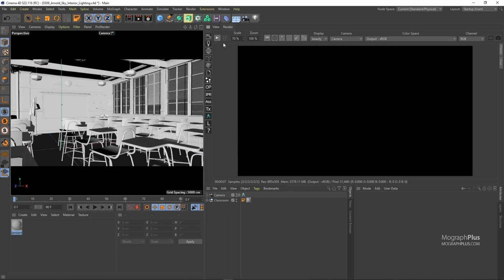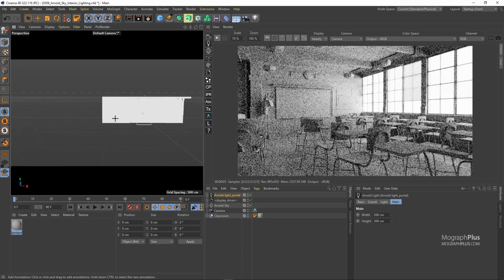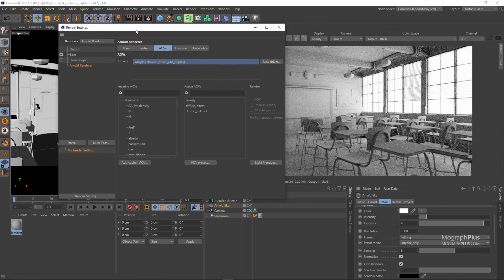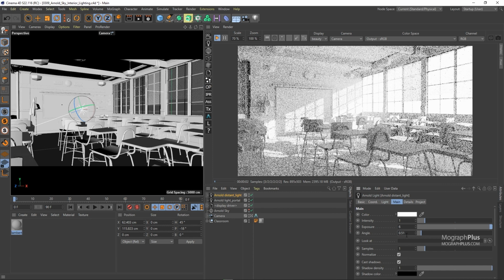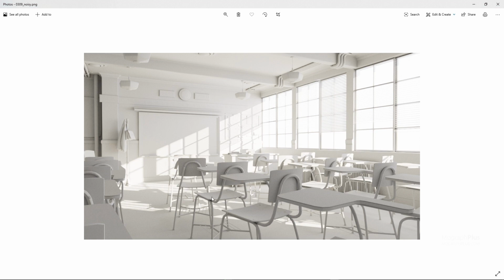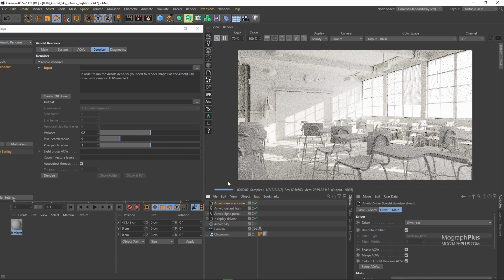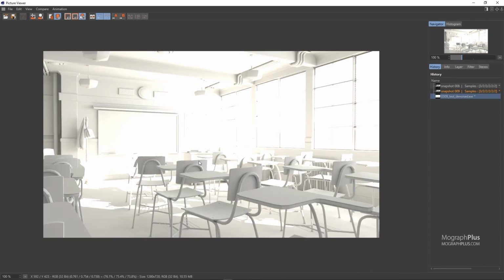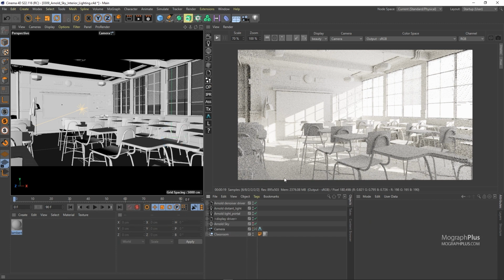0309 ArnoldSky Interior Lighting PortalLight